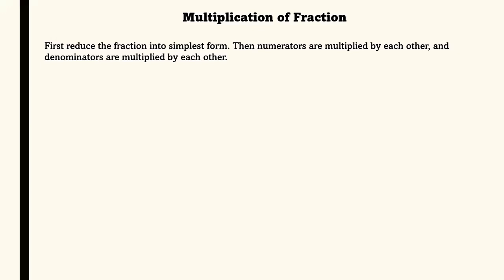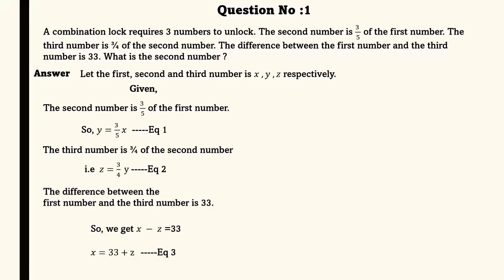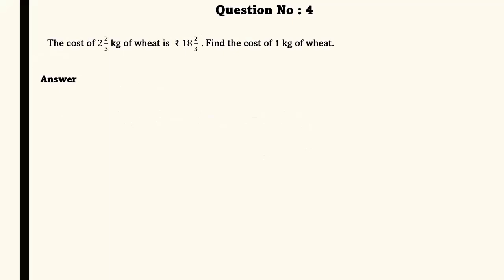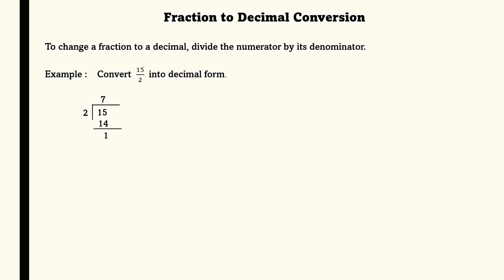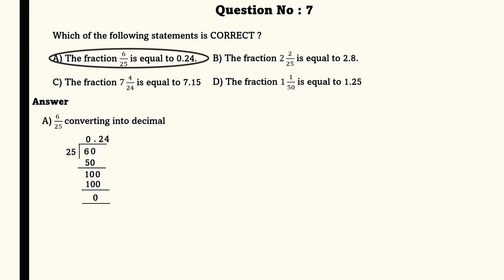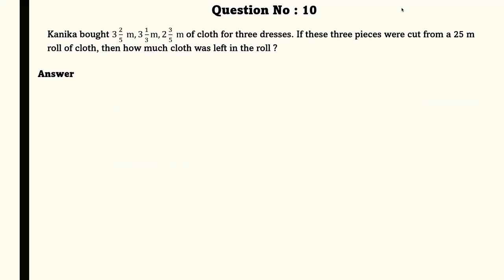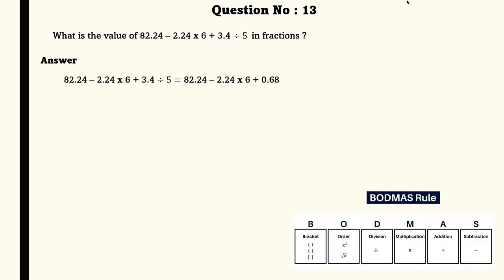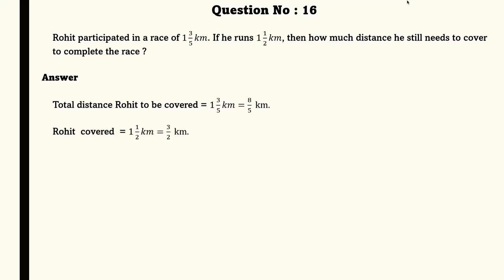IMO Fractions and Decimals Solutions Part 3 | Class 5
Our video Fractions and Decimals solutions provides a comprehensive overview of its topic, with clear explanations, examples, and practice problems to reinforce your understanding. Whether you're a student preparing for a math competition or just looking to improve your math skills, these videos are your ultimate guide to mastering fractions. Fractions and Decimals solutions will walk you through advanced techniques for multiplying and dividing fractions, including cross-cancelling and applying the reciprocal. With a focus on solving challenging Olympiad-level questions, this video equips you with the tools and strategies needed to excel in competitive math environments.

Class 5 SOF IMO 2023 24 Set A, Set B, Set C solved paper Play list